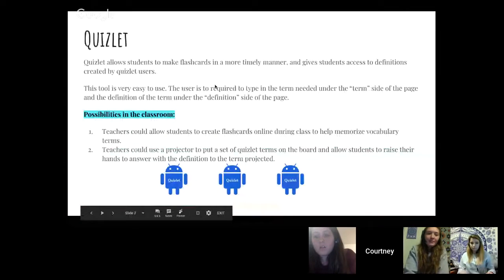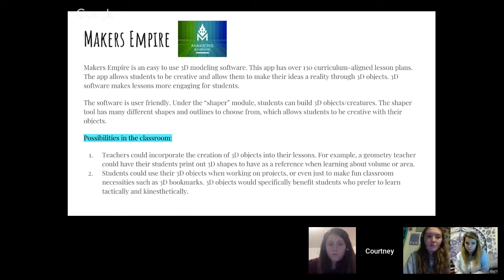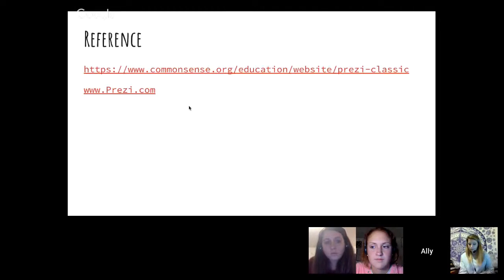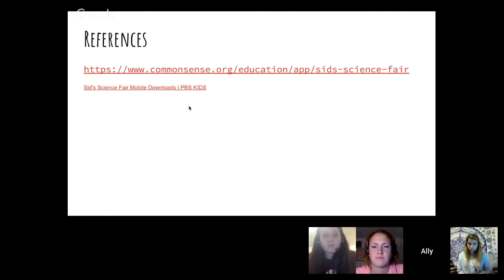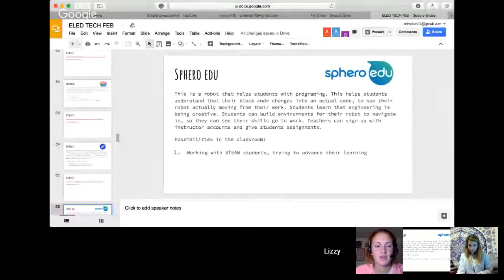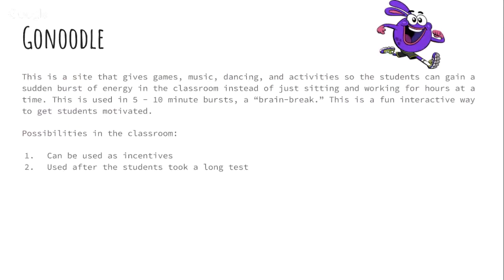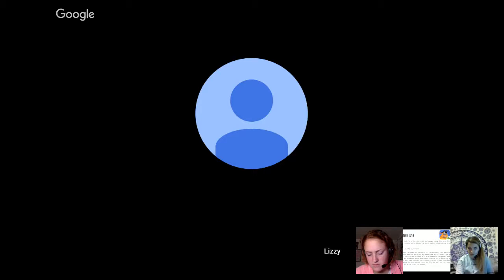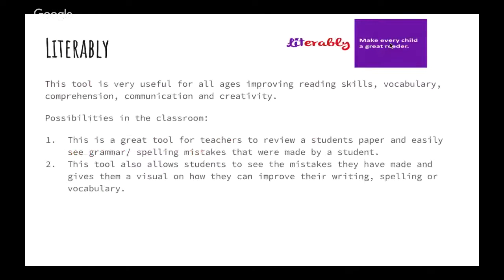NEW TECH TOOLS